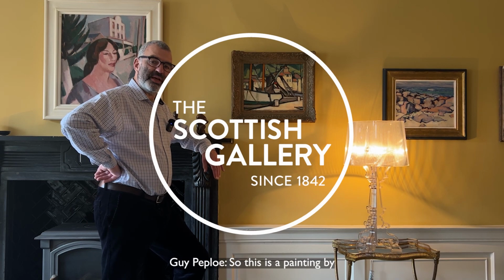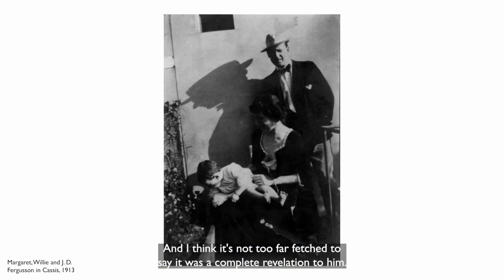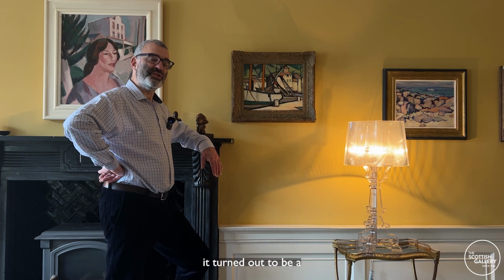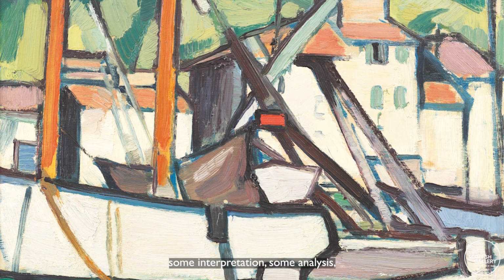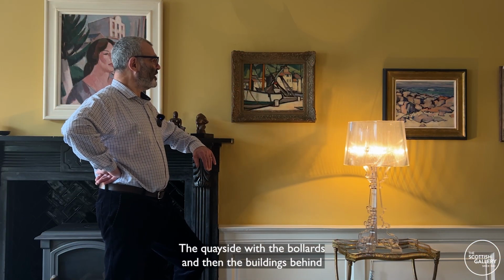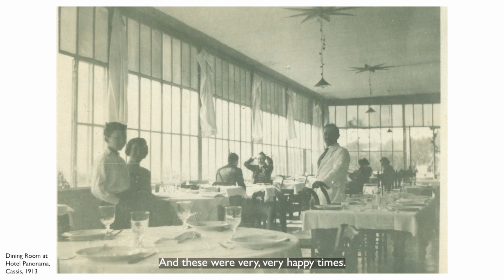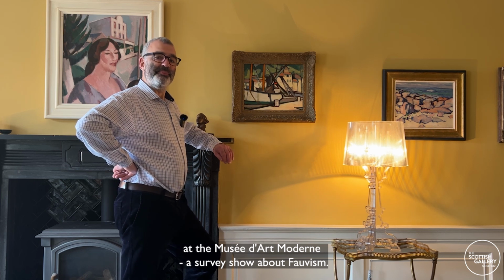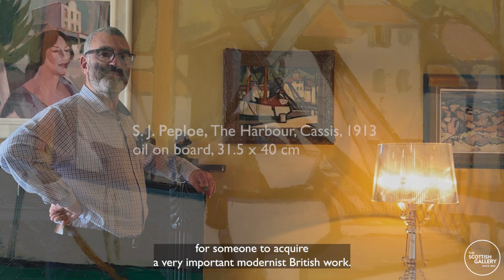S.J. Peploe | The Harbour, Cassis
A Legacy in Colour | The Peploe Family
7 March 2024 - 6 April 2024

Guy Peploe, Samuel John Peploe's grandson and one of The Scottish Gallery Directors, discusses one of the major works in this exhibition; The Harbour, Cassis, 1913 by S.J. Peploe. This is the first time this work has been made available for purchase.

A Legacy in Colour invites viewers to witness the Peploe family’s artistic legacy, appreciating the diversity within their shared commitment to artistic expression. From the vibrant palettes of Samuel John Peploe to the direct, physical work of Denis Peploe, this exhibition celebrates the enduring impact of a family that significantly shaped the art scene in Scotland and beyond.